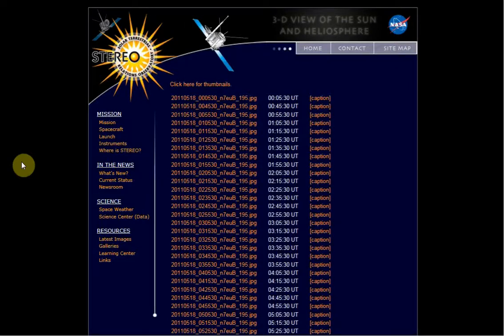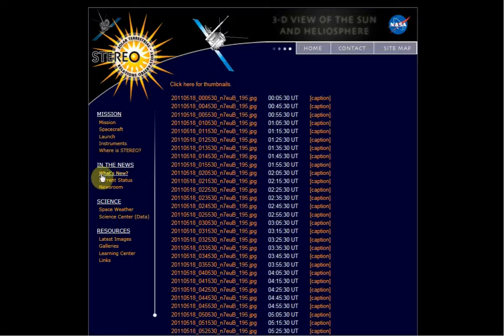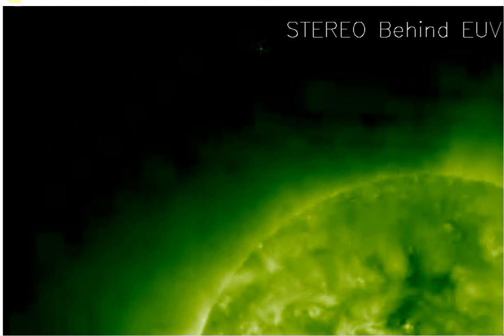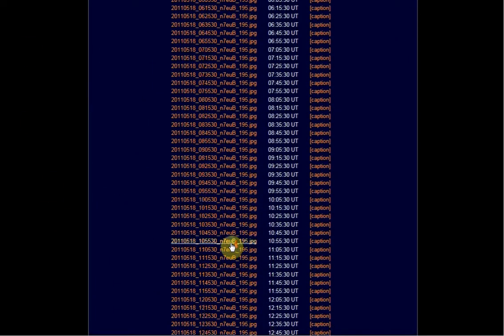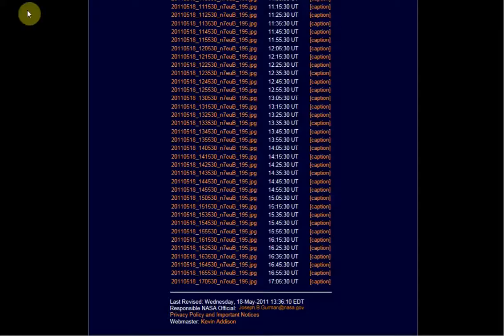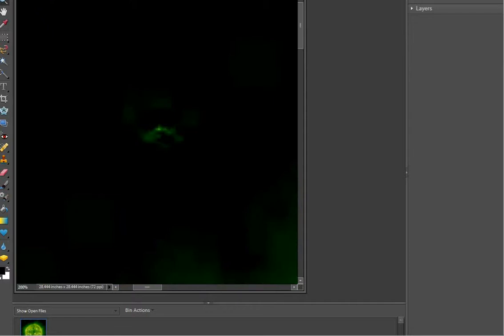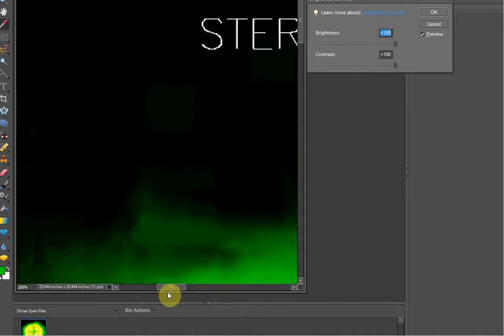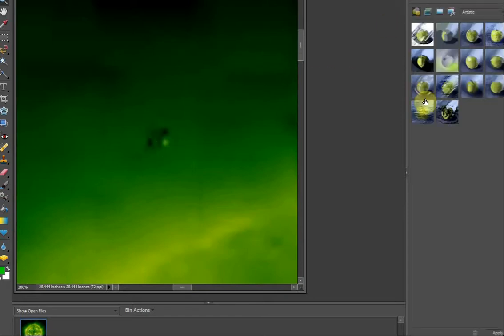Strange Objects spotted on Stereo Satellite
Shown here are the latest SECCHI beacon images. "Watch in full view screen". The STEREO space weather beacon. Observe that some of these images have what appears to be spacecrafts coming and going in our solar system. Here is the link to hi-res pictures of today's sun in Stereo sat.